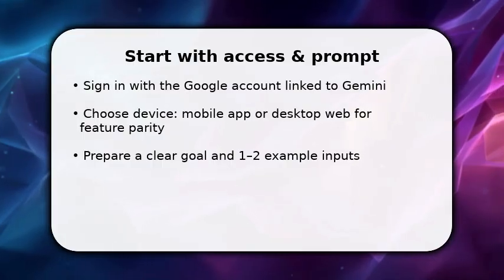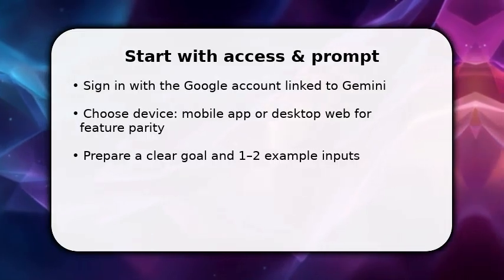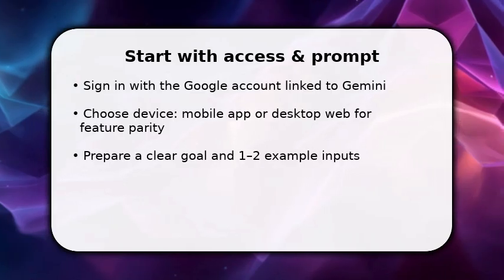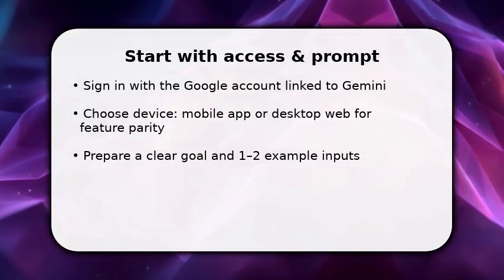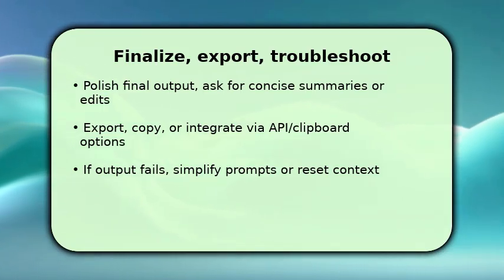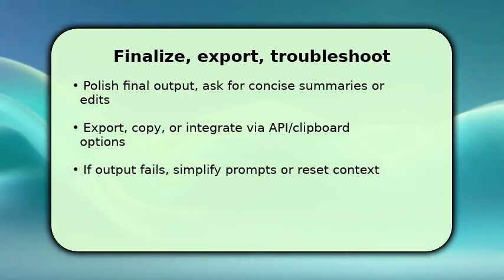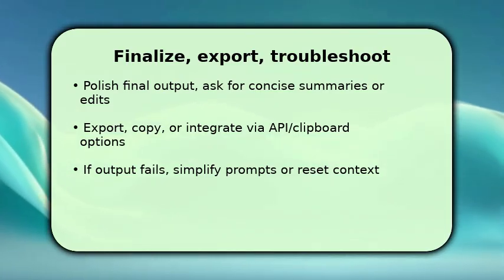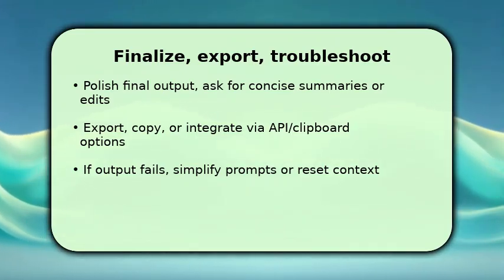How to Use New Trend on Google Gemini (updated)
Discover the latest advancements in Google Gemini, including how to leverage its newest features for enhanced browsing and search experiences. This video tutorial guides users through practical applications of these updates.